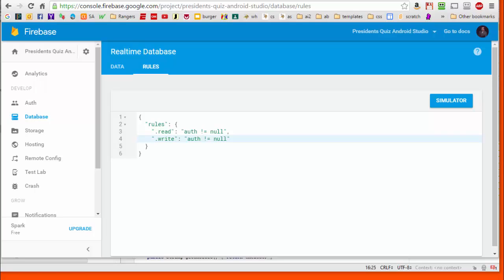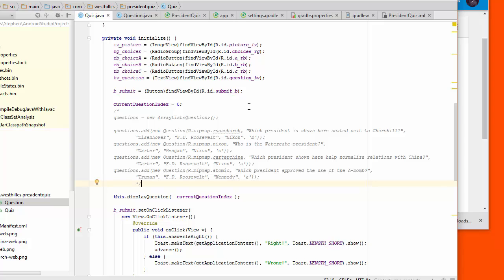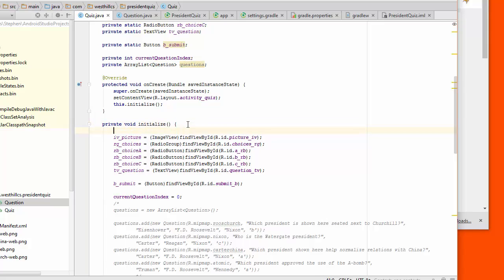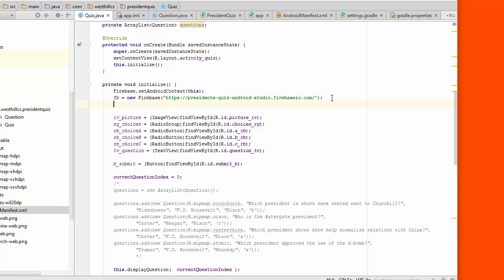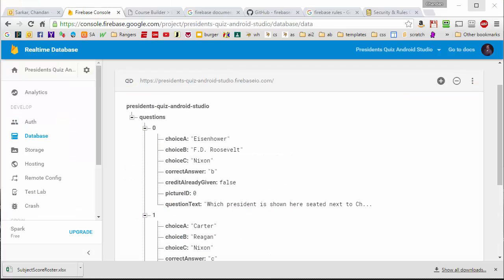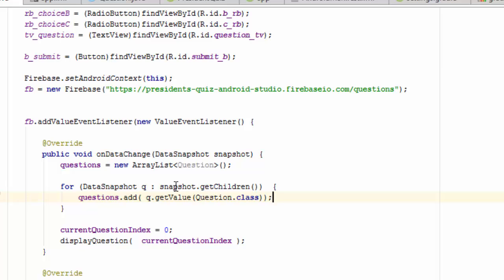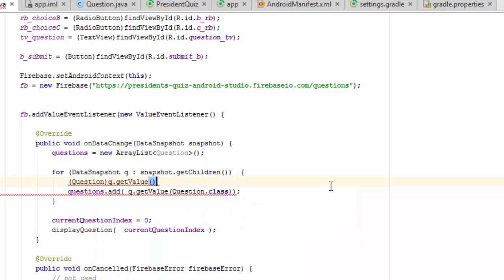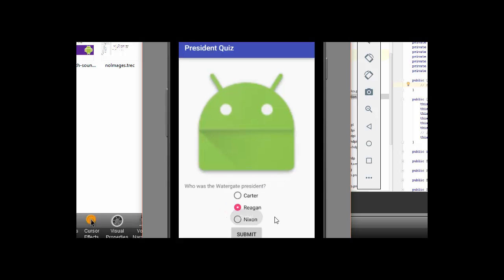CSP AS Coding the Quiz App to Read from Firebase